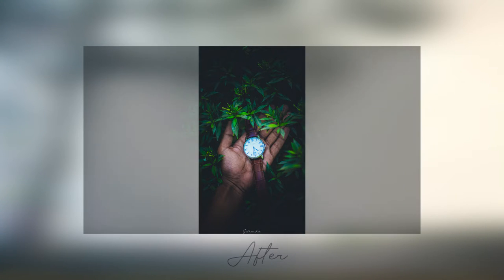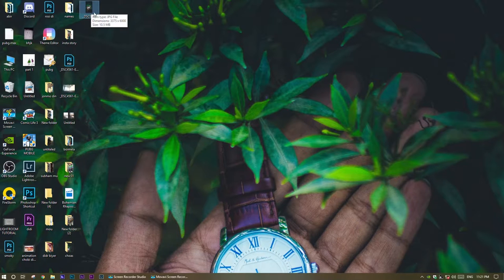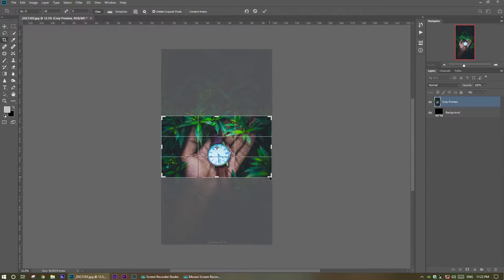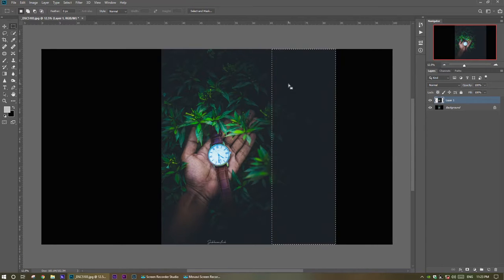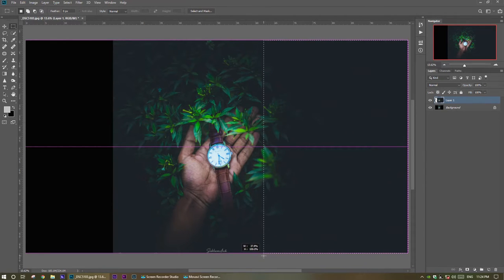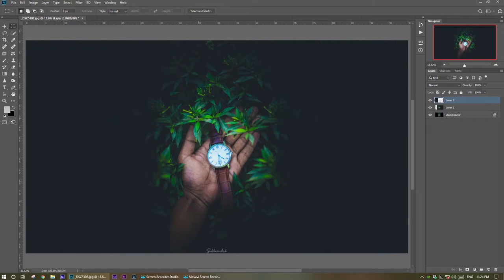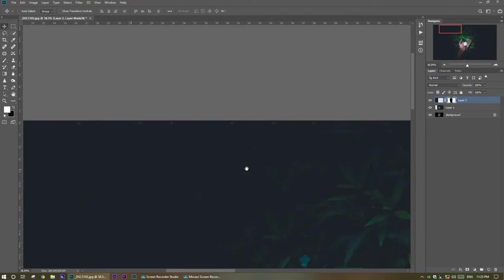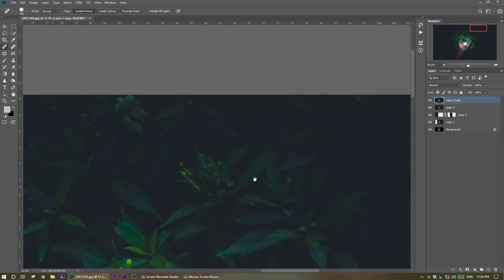Changing The Aspect Ratio of a Picture in PHOTOSHOP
In this video, I'm going to show you how you can transform an image from a ratio to a different aspect ratio.

MAIN GEAR
MY MAIN CAMERA
MY FAVOURITE LENS
B ROLL KING
CAMERA BAG

MY MONITOR
2nd LIGHT

OTHER GEARS

HIGH-RESOLUTION CAMERA
TELE ZOOM
BOKEH MASTER
MOST VERSATILE LENS
ACTION CAMERA